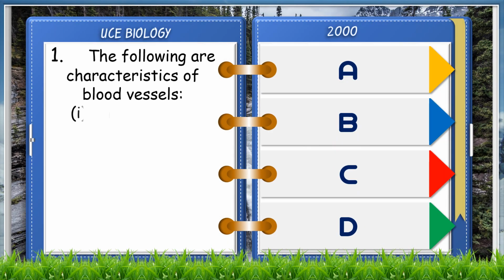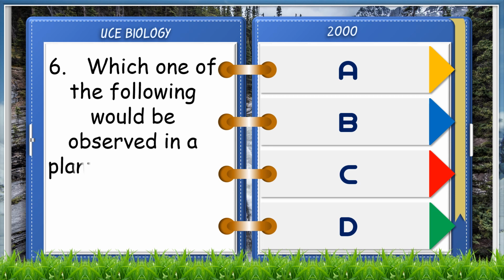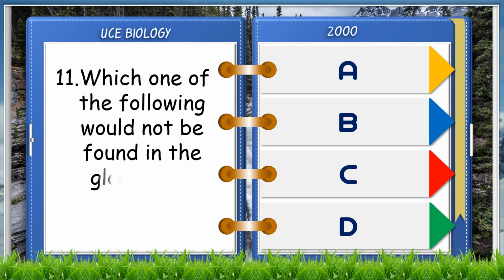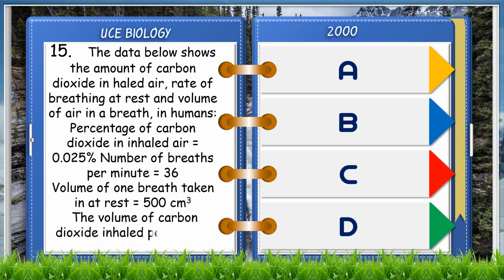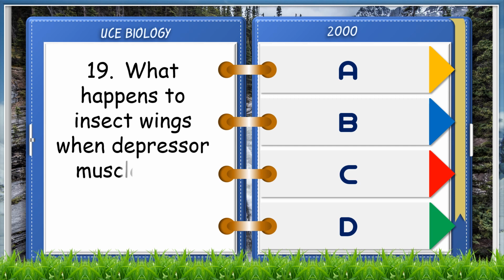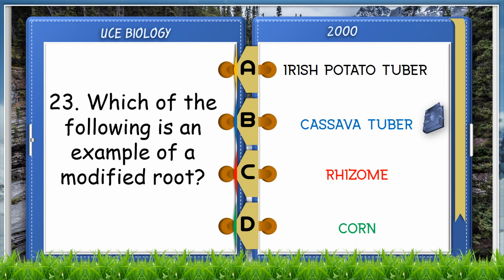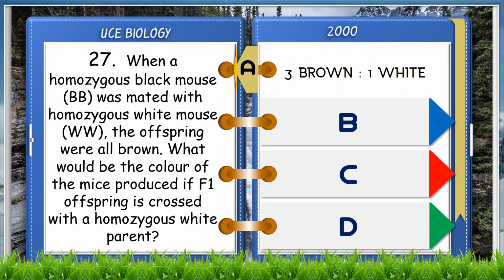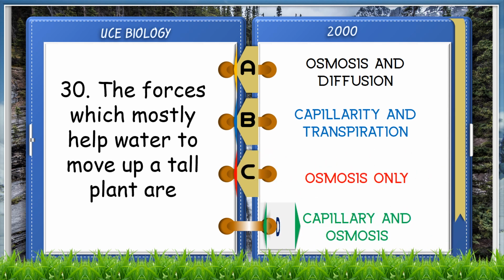UCE BIOLOGY SECTION A 2000